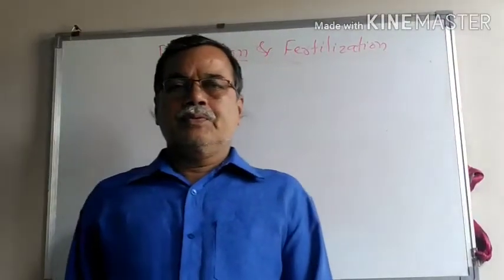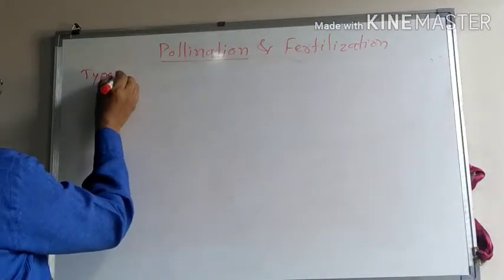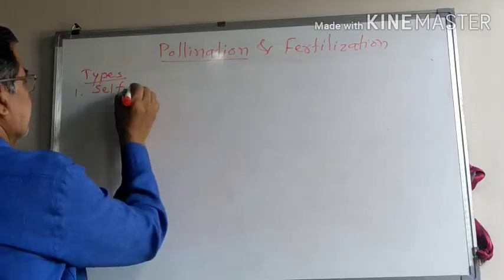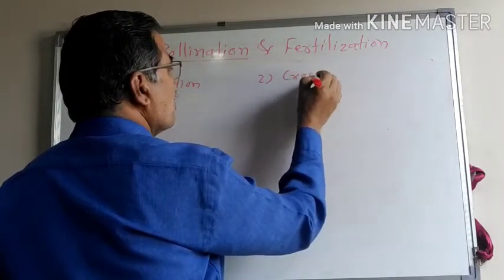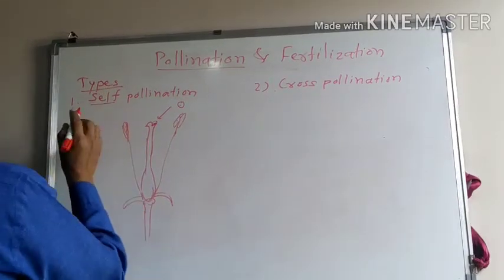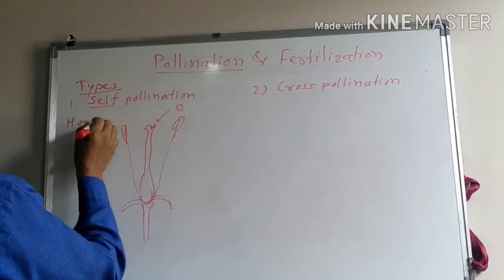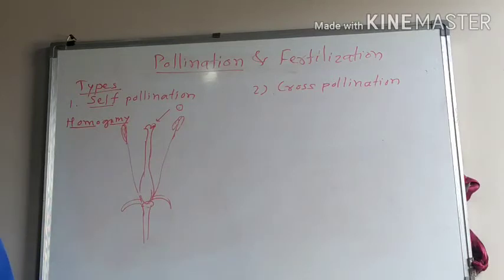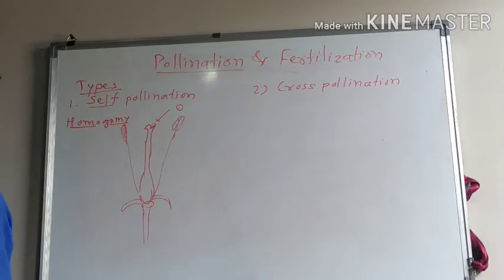October 18, 2020